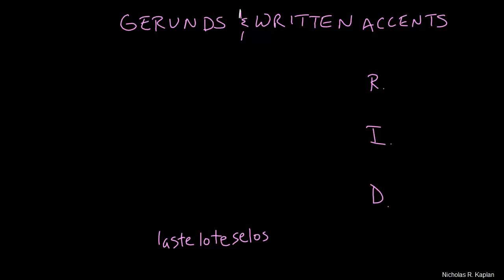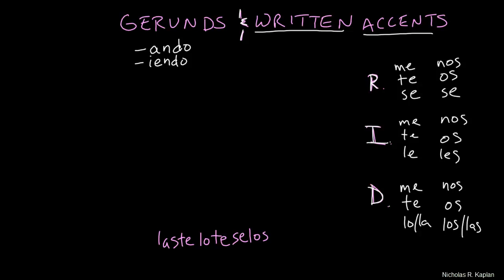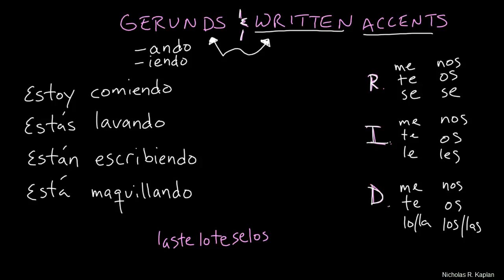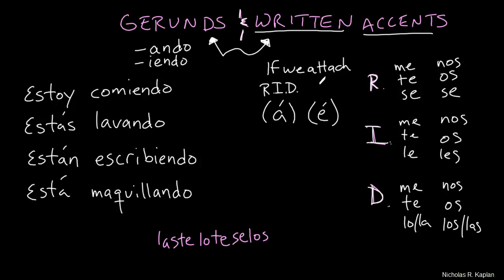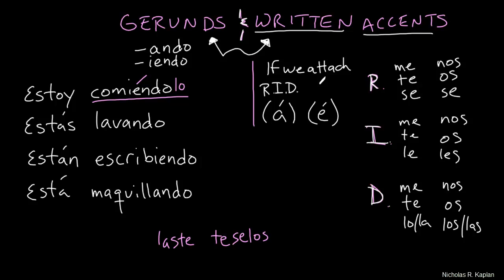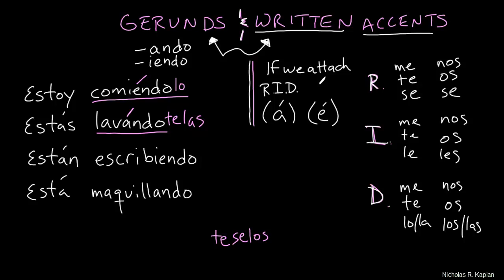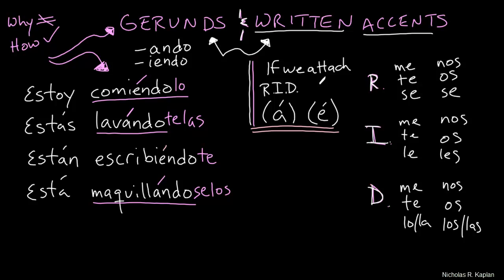Gerunds and Written Accents in Spanish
This short tutorial explains where to write the written accent on gerunds (-ANDO and -IENDO)  when you are adding indirect object pronouns, direct object pronouns, and/or reflexive object pronouns.

If you need a refresher on how to form gerunds in Spanish, check out this video